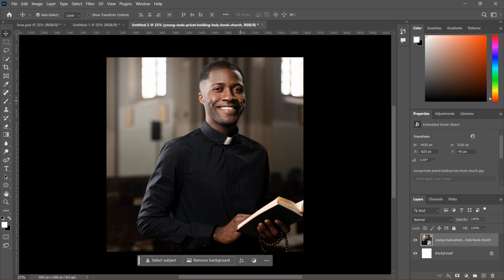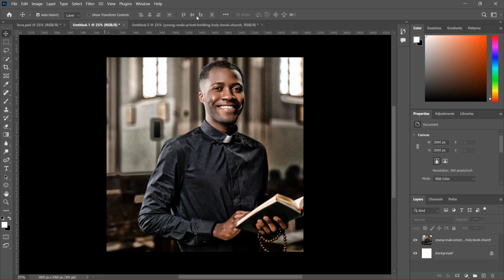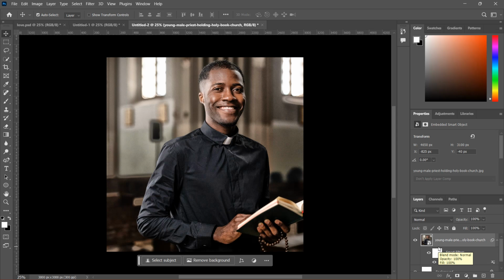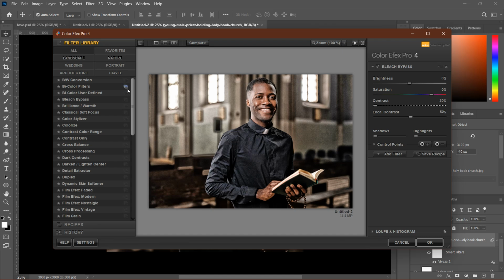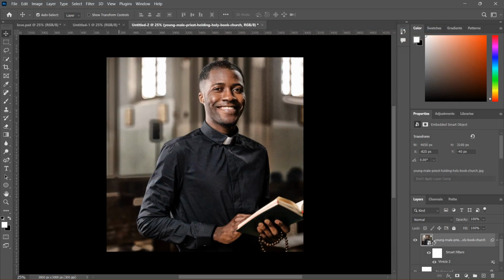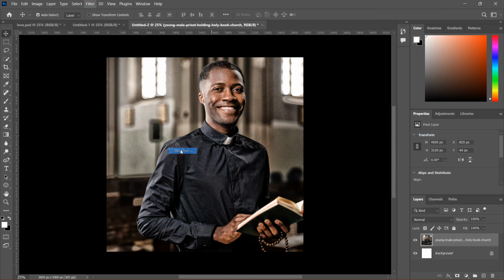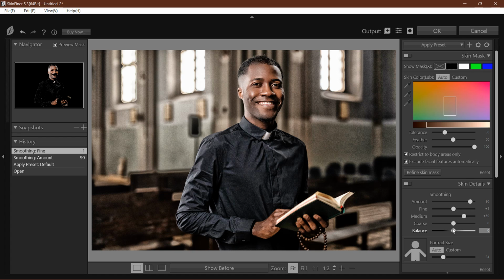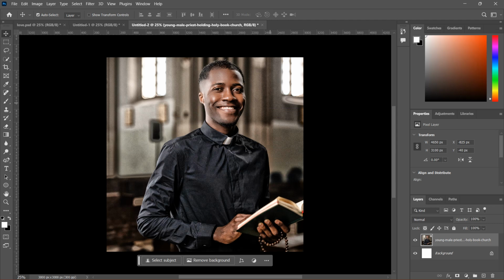How to Retouch Images for your flyer design[Free Plugins]